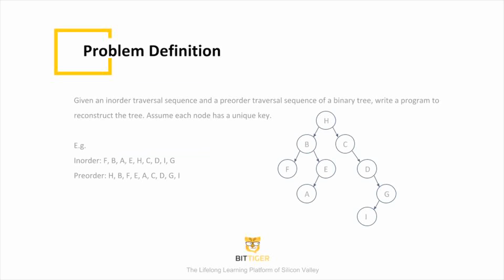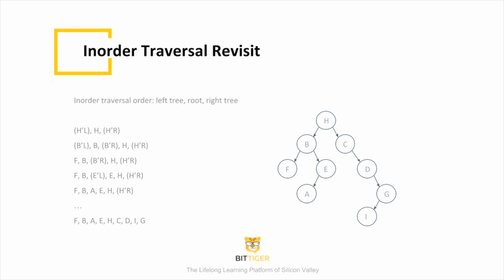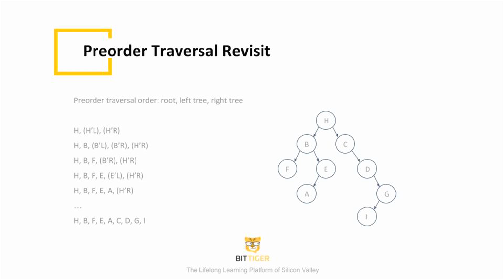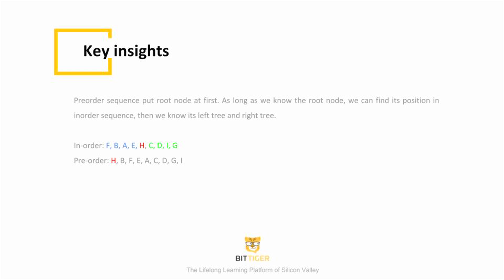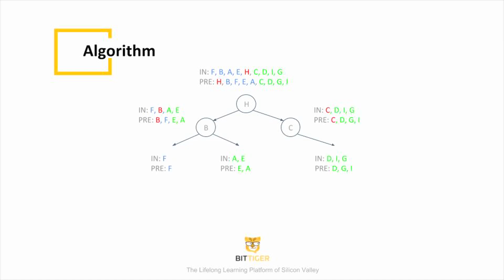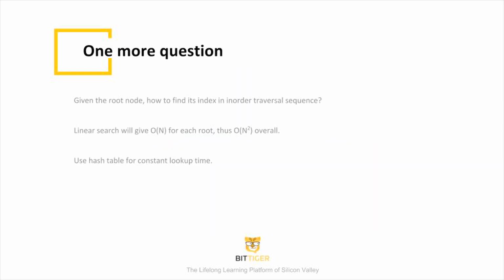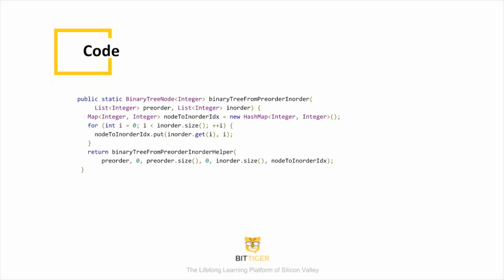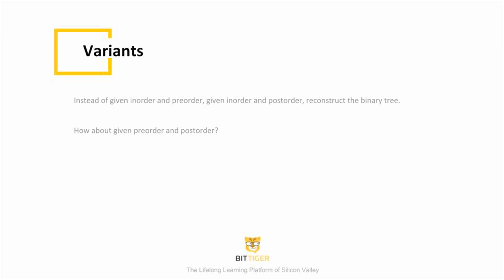Top Coding Interview Problems: Reconstruct binary tree from traversal data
近百道面试题精讲视频；
题型按知识点清晰分类；
覆盖北美科技公司高频面试题；
每月增加最新面试题，让题库保持更新；

这款产品，将大大提升你的刷题效率，直取硅谷Offer。

How to prepare for computer science coding interview problems? We provide you the whole series!